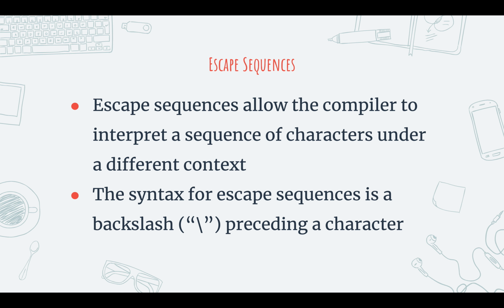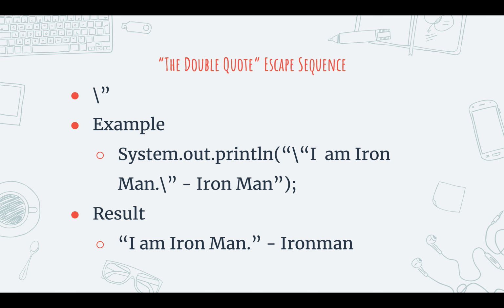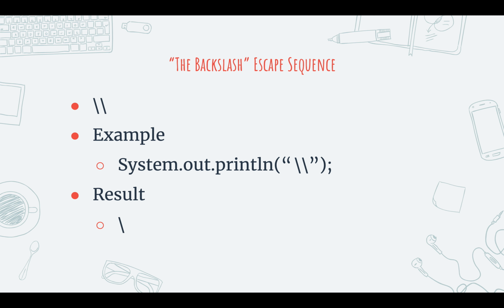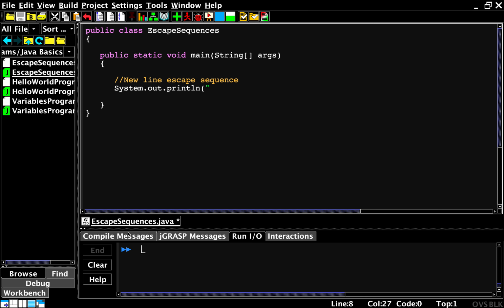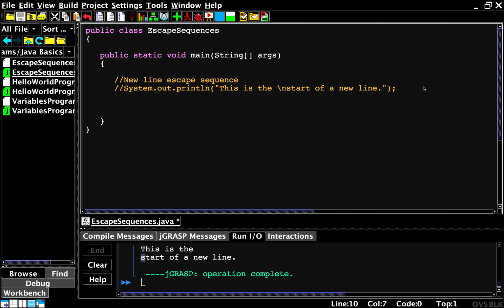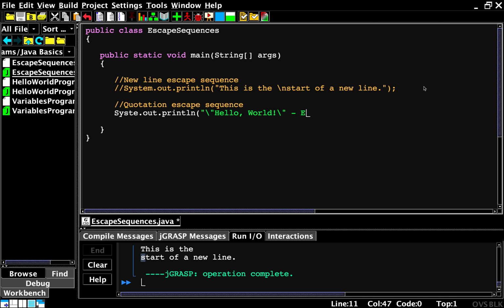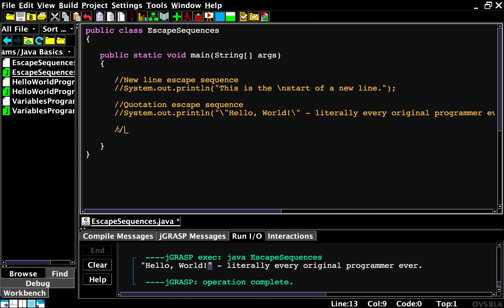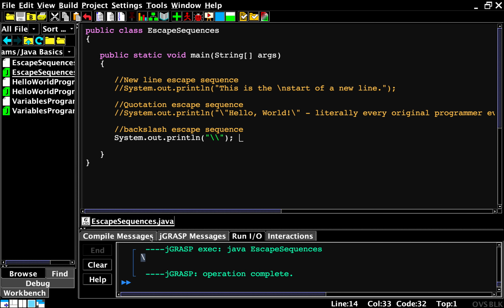Escape Sequences in Java (Java Basics) - AP Computer Science A MasterClass